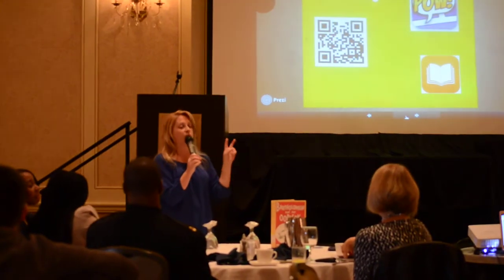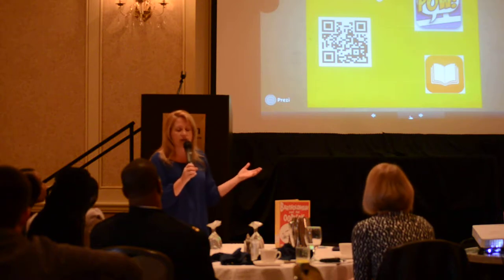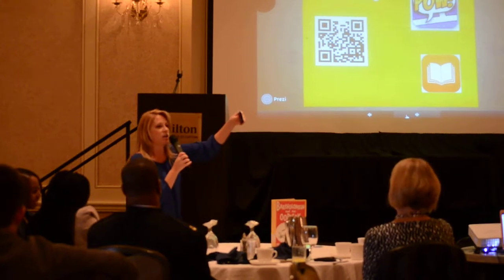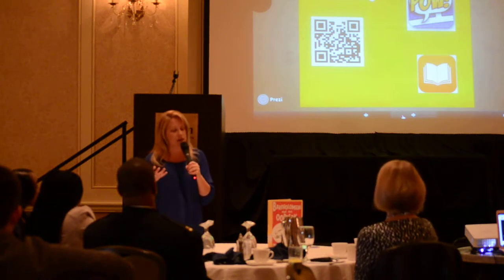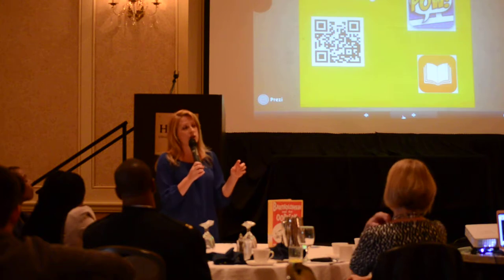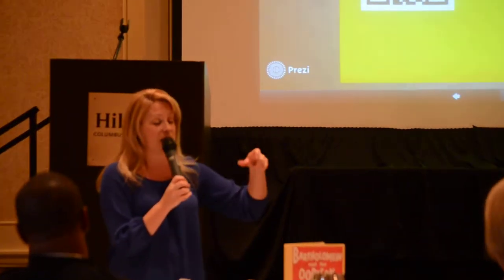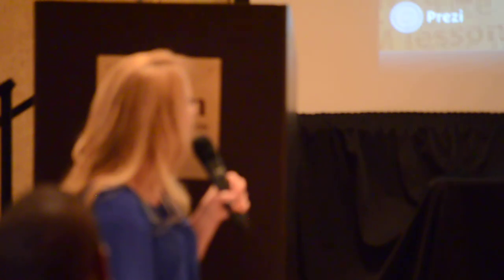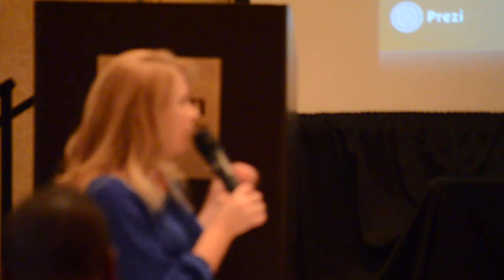Susan Rodriguez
Description